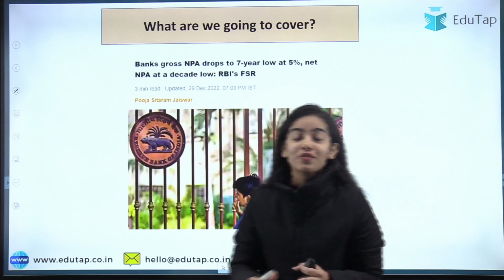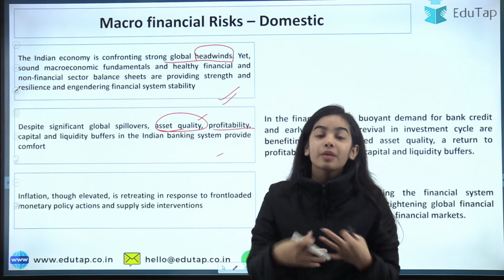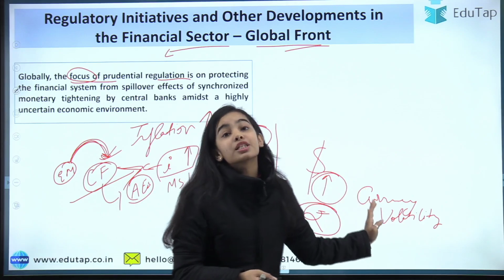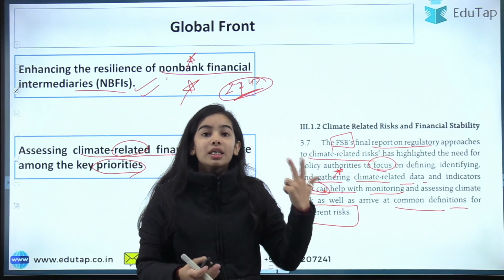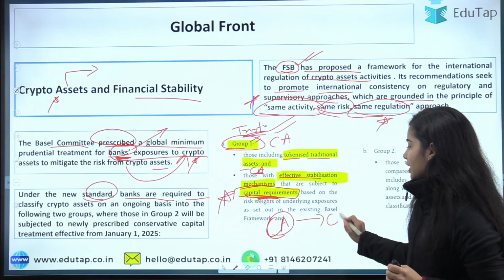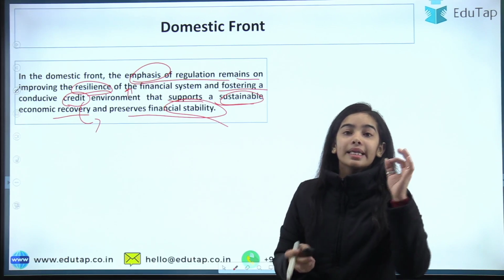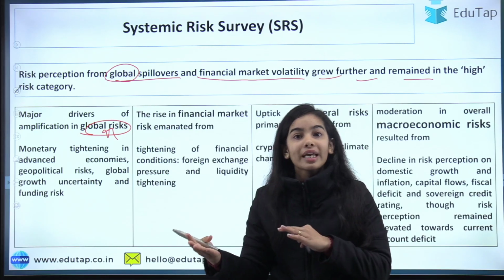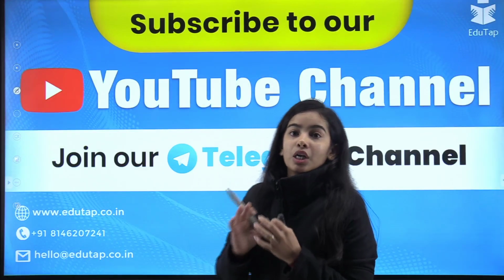Finance Current Affairs | FSR And SRS - Complete Analysis | RBI, SEBI, NABARD Exam Phase 1 & Phase 2